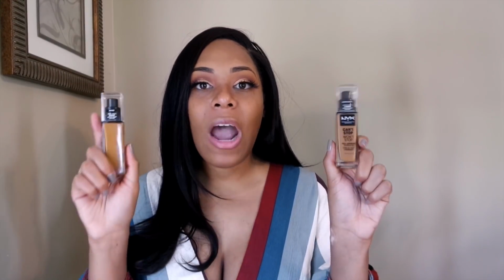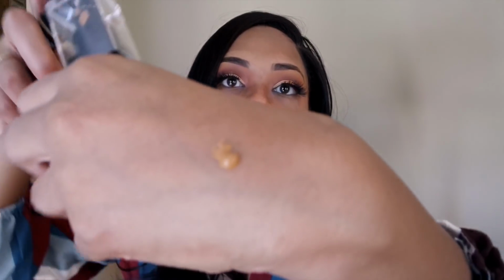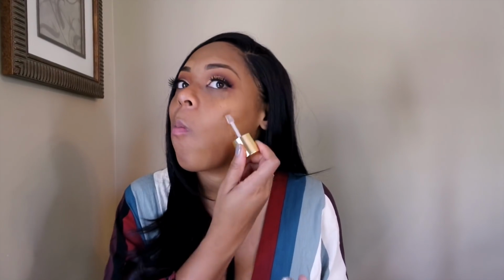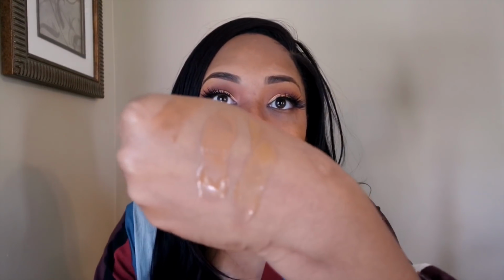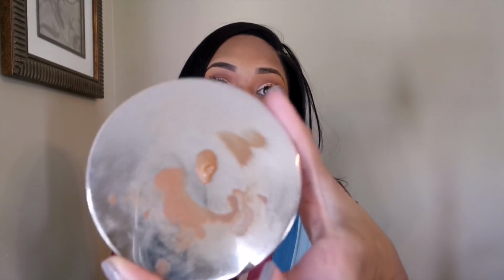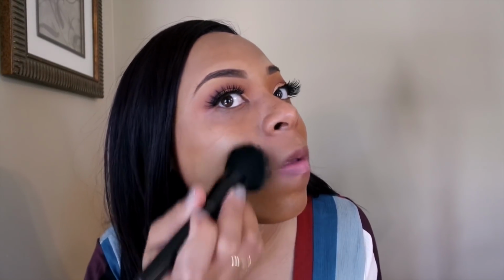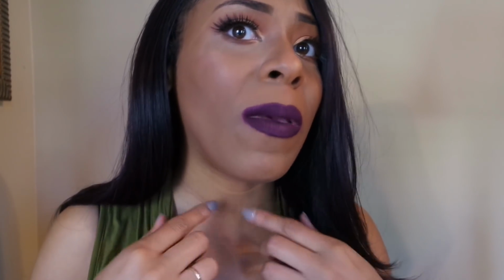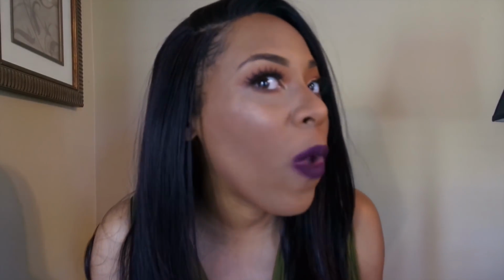NYX Can't Stop Won't Stop Foundation Review| Lia Lavon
Revlon Colorstay (Combination Toast and Caramel)
NARS All Day Luminous Weightless (Cadiz)
Milani Conceal + Perfect 2‑in‑1 Foundation (9 Tan)
Maybelline Better Skin (90 Warm Honey)
L'Oreal True Match Lumi (N7-8)
Maybelline Dream Cushion (55 Caramel)
MAC Face and Body (C6)
L'Oreal True Match (W7 and N7)
MAC Studio Sculpt (NC45)
Maybelline Fit Me Matte & Poreless (Toffee Caramel)
MAC Next to Nothing (Dark)
Lancome Teint Idole Ultra (450 Suede N)
NARS Pure Radiant Tinted Moisturizer (Malaga)
MAC Prolongwear Nourishing Waterprro Foundation (NC45)
L'Oreal True Match Infallible Pro Matte Foundation (108/109)
CoverGirl Vitalist Healthy Elixir Foundation (757- Golden Tan)
Estee Lauder Double Wear Stay-In-Place Makeup (5W1/Bronze)
Lancome Teint Idole Ultra Longwear Foundation Stick (450 Suede N)
Mac Studio Finish Foundation (NC45)
Urban Decay All Nighter Foundation (8.75)
L'Oreal Pro-Glow Foundation ( 210- Classic Tan)
Maybelline Super Stay Full Coverage Foundation (Warm Sun)
Bobbi Brown Skin Foundation ( Golden- 6)
Becca Ultimate Coverage ( Amber)
Hourglass Vanish Seamless Finish Foundation Stick(Golden Amber)
NARS Natural Radiant Longwear Foundation (Huahine)
Covergirl TruBlend Matte Made Liquid Foundation (Warm Sun)
Laura Mercier Tinted Moisturizer (Tan)
NYX Can't Stop Won't Stop ( Warm Caramel)

Intro: Michael Esquire Drake Remake

 Youngbodzy - Damilohun (Prod. by Vkillz)